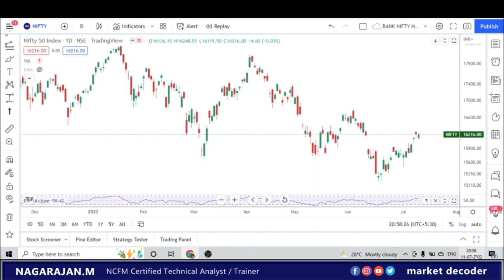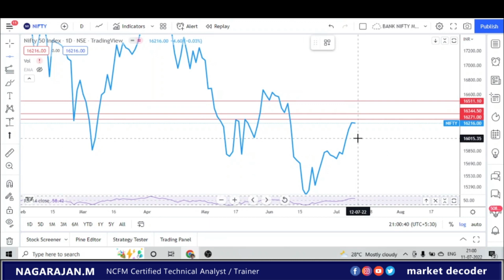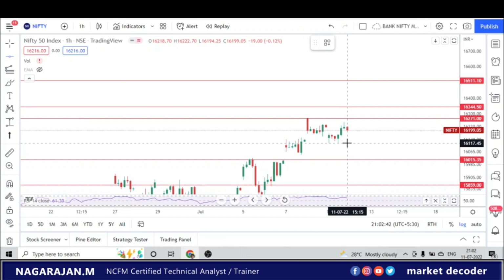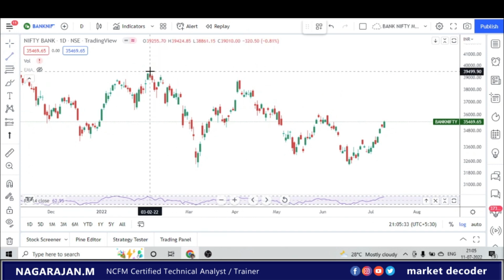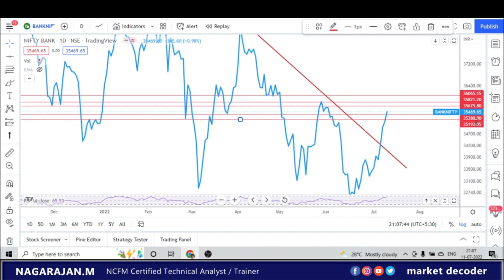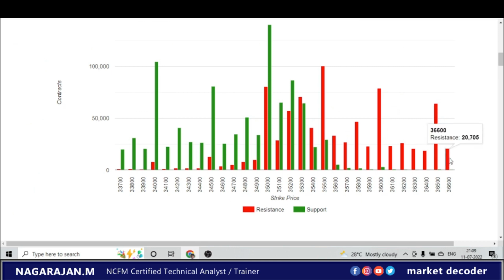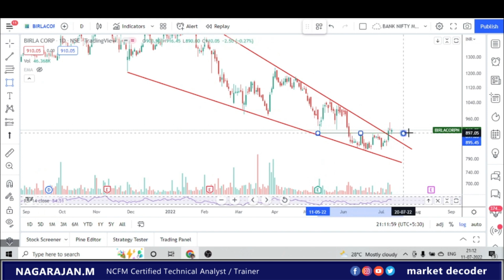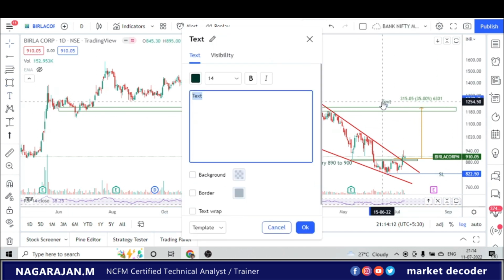SWING TRADE -BIRLA CORP | Nifty & Bank Nifty Prediction| 12-July-2022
SWING TRADE -BIRLA CORP

EXCLUISIVE STOCK MARKET TRAINING   FOR BEGINNERS